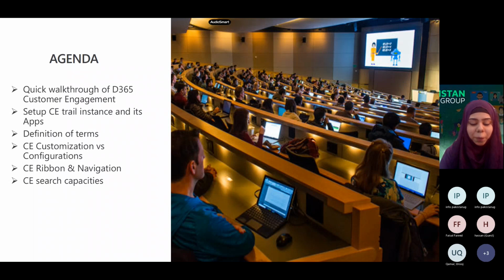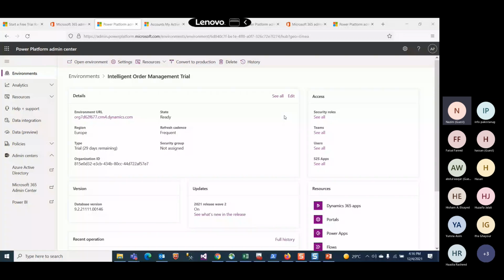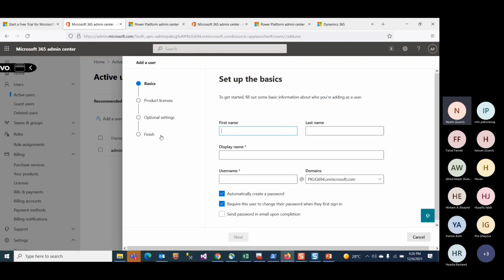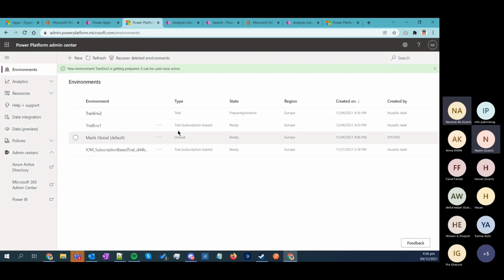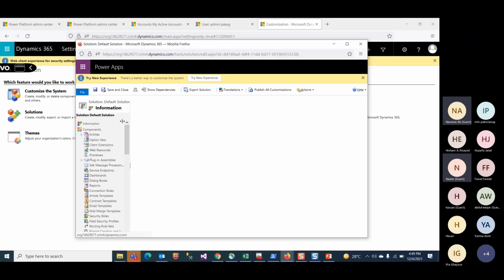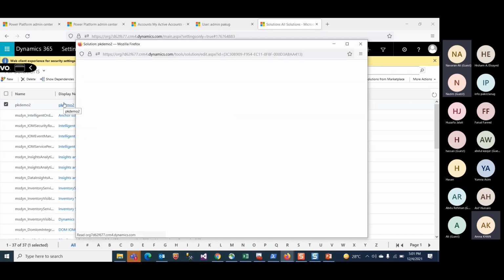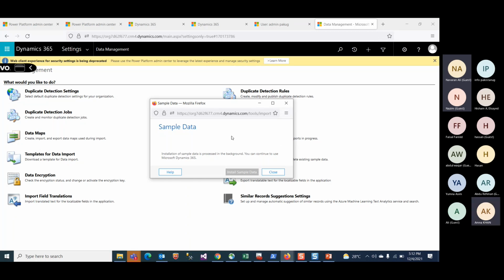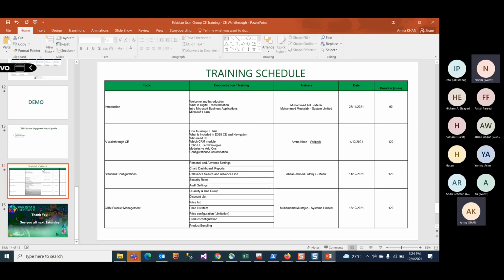Microsoft BizApps and Azure Training - Session 2 - Customer Engagement Walkthrough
Pakistan User Group of free training sessions for Microsoft BizApps & Azure is steering towards its first customer engagement track. This session is the second part of the series on Customer Engagement. Key highlights of the second training session are

⭐️CE apps setup
⭐️Deep dive of CE features
⭐️Ribbon & Navigation
⭐️Familarity with CE Terminologies
⭐️CE Search capacities

It is a great opportunity for
✅ Newbie in MS D365 world
✅ Students/ Fresh Graduates
✅ MS Professionals
✅ Women returning from a career break
✅ Anyone looking for a career transition